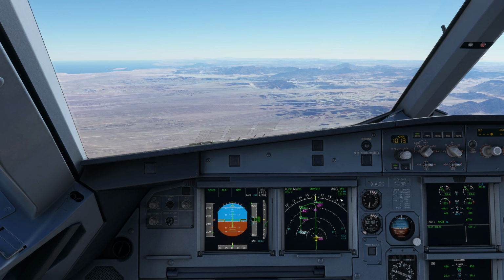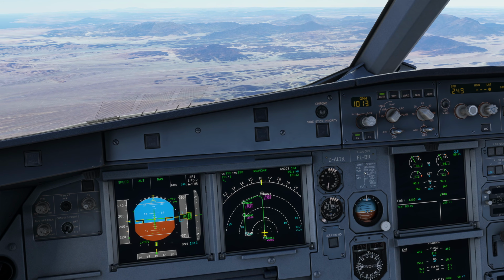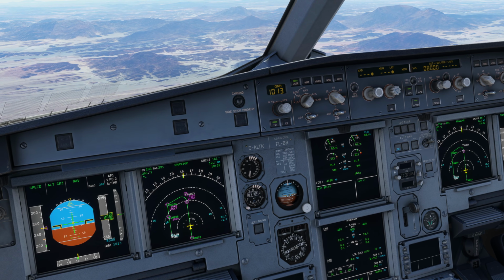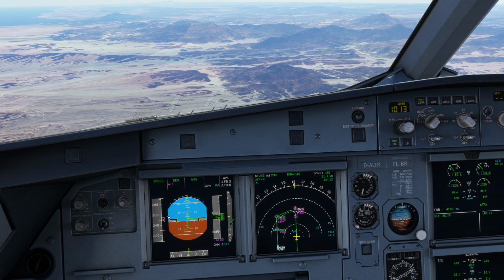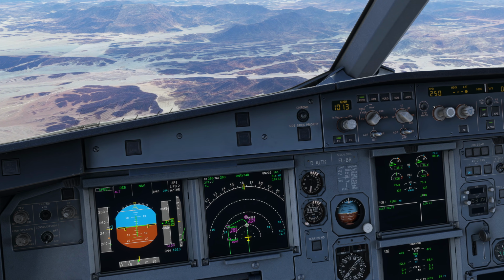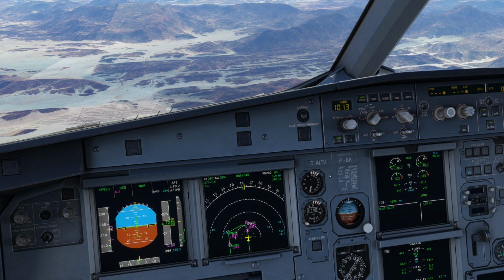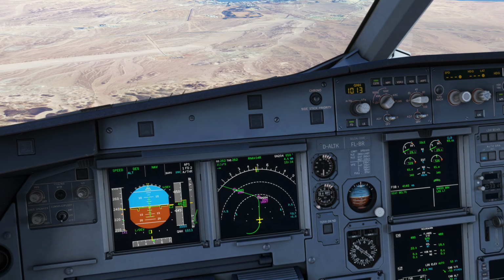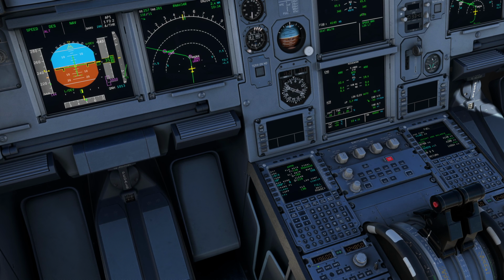Typical A320 Flight Simmer Mistakes: Overwriting Approach Phase | Real Airbus Pilot